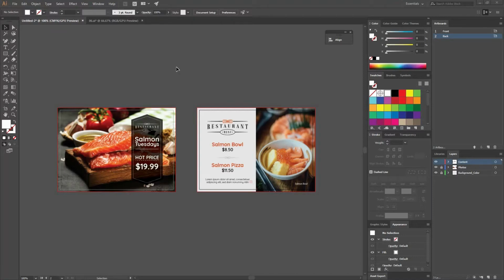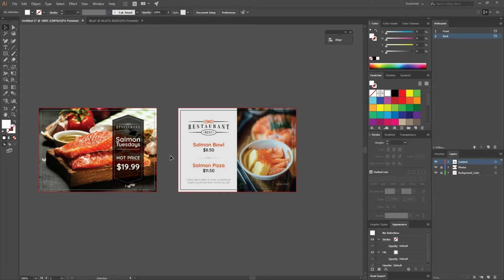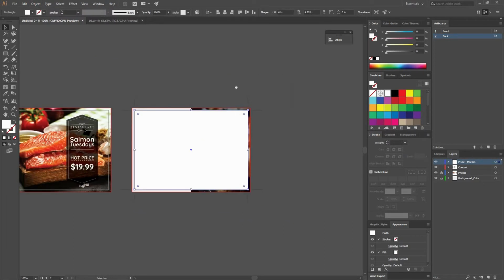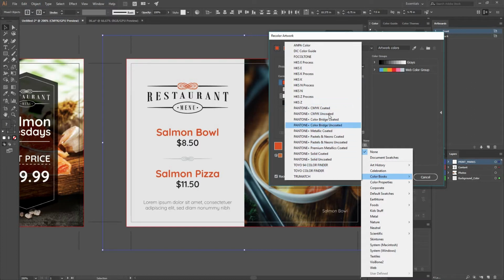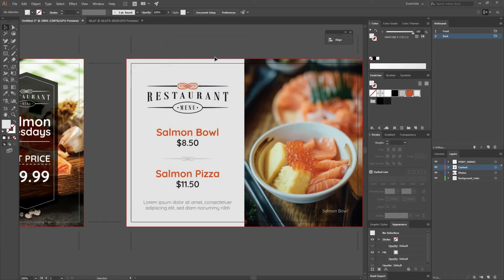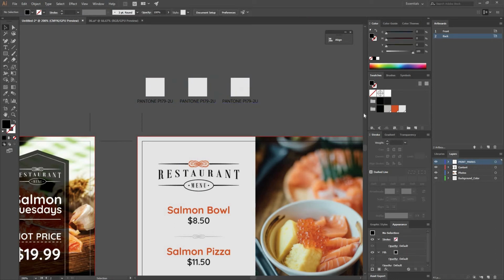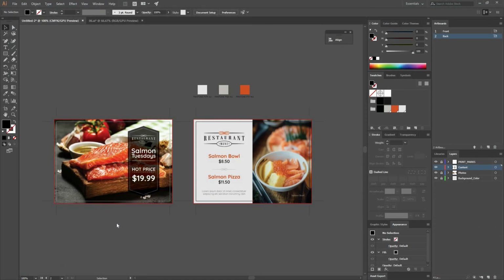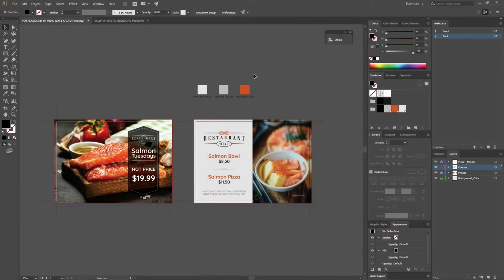05/05 Print Preparation — Graphic Design: Prepare Your Work for Printing_ENG